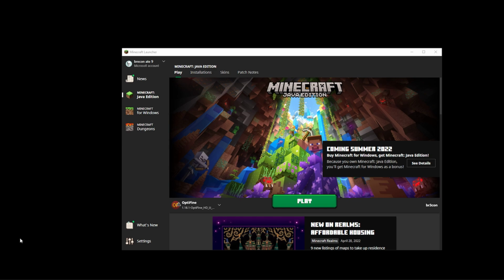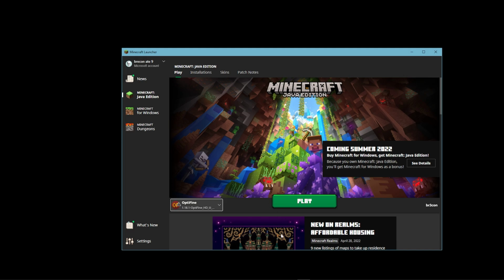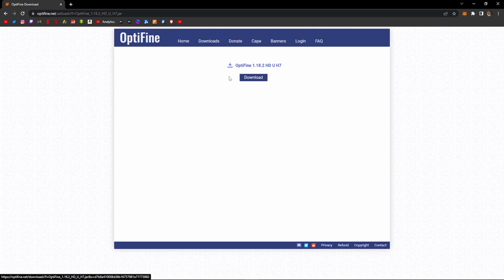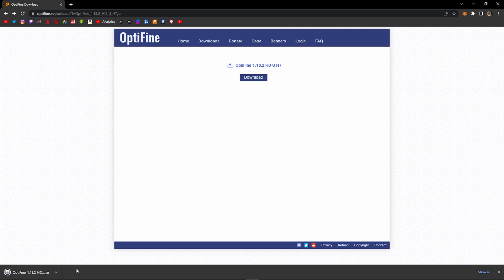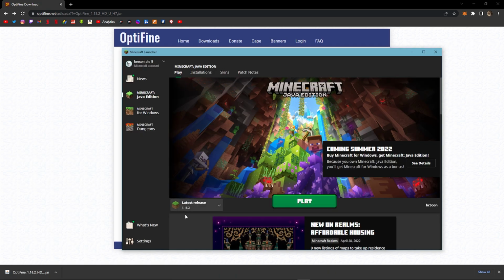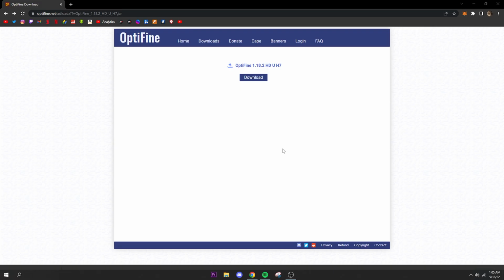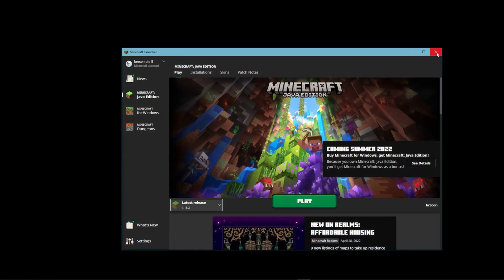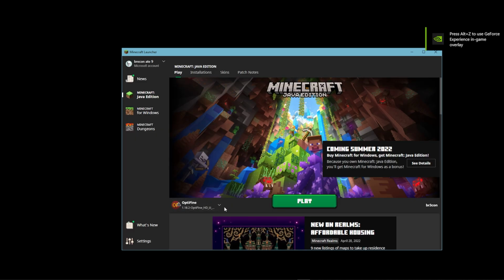How to Install Optifine for Minecraft 1.18.2!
PERIPHERALS

- Keyboard: HK Gaming GK61 (Black) (Gateron Yellow Switches)

- Keycaps (Right now, might be different soon) Ducky ABS Doubleshot - Cotton Candy